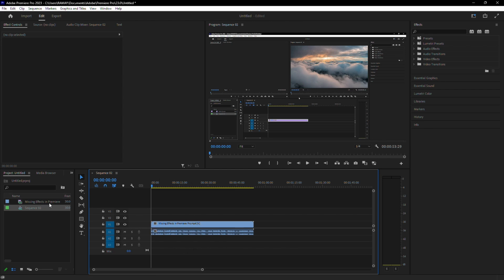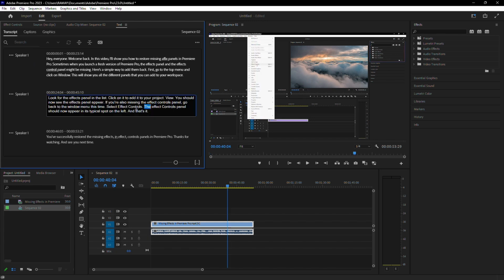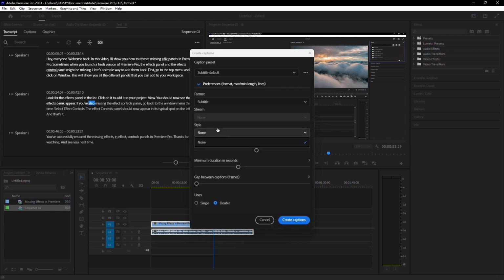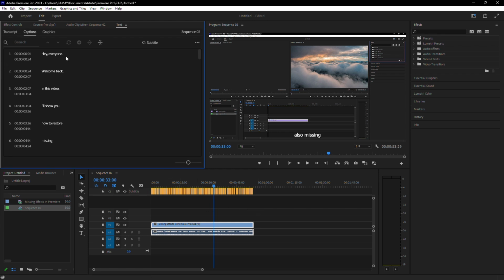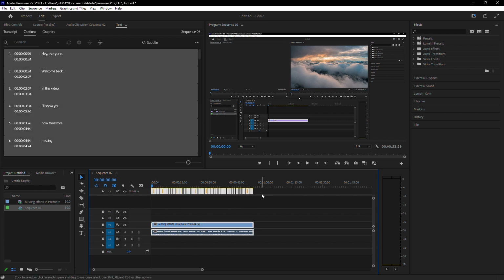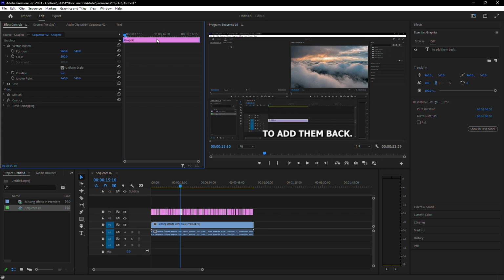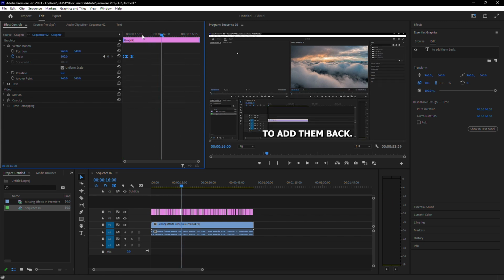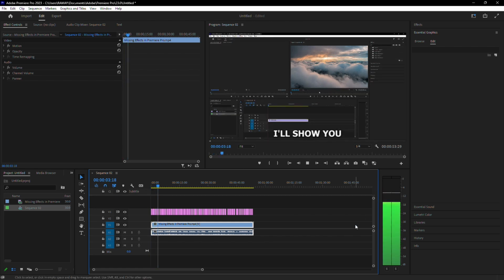How to Automatically Create Animated Subtitles in Premiere Pro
In this short tutorial I show you, how to animate captions in Premiere Pro.